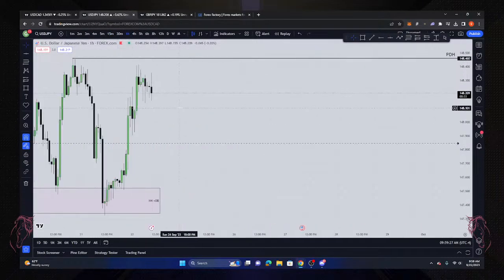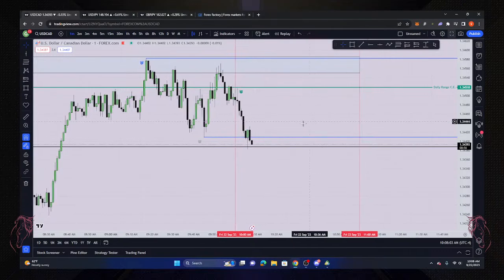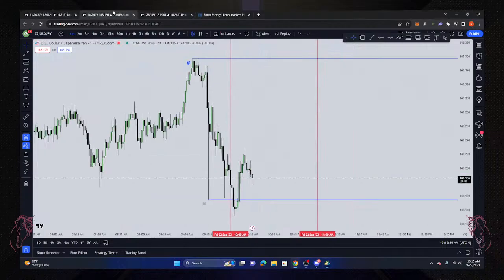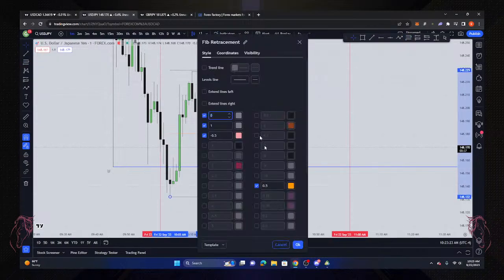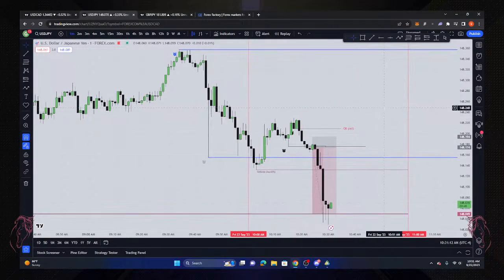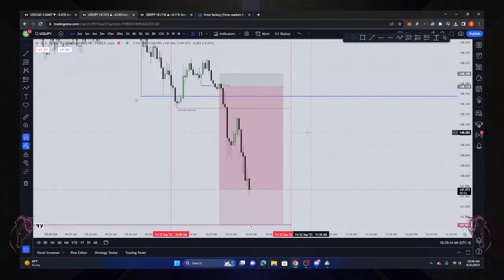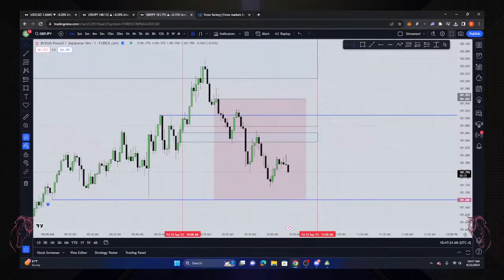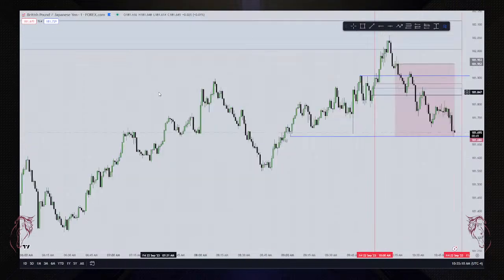🔥Live ForexTrading: USDCAD | USDJPY | GJ [September 22nd, 2023]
🔥 Live Forex and Trading Strategies: Join us for an exhilarating YouTube livestream packed with valuable insights and actionable tips for forex traders, indice traders, metal traders, day traders, and anyone interested in the dynamic world of trading.

💰 Unleash Your Potential: Discover the secrets to successful trading and master the art of leveraging smart money concepts to your advantage. We will dive deep into ICT (Inner Circle Trader) trading strategies, sharing practical knowledge and cutting-edge techniques that will take your trading skills to the next level.

🎓 Calling All ICT Students: Are you an aspiring trader looking to sharpen your skills? This livestream is tailor-made for you! Learn directly from experienced traders and gain a comprehensive understanding of the ICT trading methodology, from basic concepts to advanced techniques.

⚡️ Stay Ahead of the Game: Stay up-to-date with the latest market trends, technical analysis, and fundamental insights. Our panel of experts will dissect the current market conditions, identify potential opportunities, and guide you on how to navigate the ever-changing trading landscape.

📈 Unlock Profitable Strategies: Discover proven strategies for maximizing profits while minimizing risks. Whether you're interested in forex, indices, metals, or day trading, this livestream will equip you with powerful tools and time-tested approaches that will enhance your trading performance.

🎯 Target the Smart Money: Gain a competitive edge by understanding how smart money operates in the market. Learn how to spot their moves, follow their footprints, and align your trades with institutional traders for greater profitability.

🌟 Engage and Connect: Ask questions, interact with our experts, and network with fellow traders in the live chat. This livestream provides a unique opportunity to connect with like-minded individuals, share experiences, and learn from the collective wisdom of the trading community.